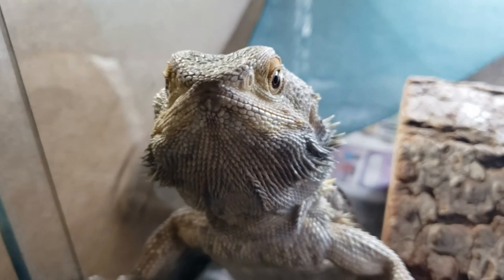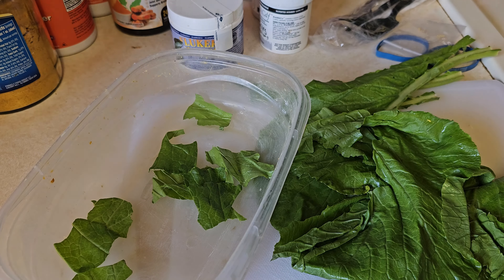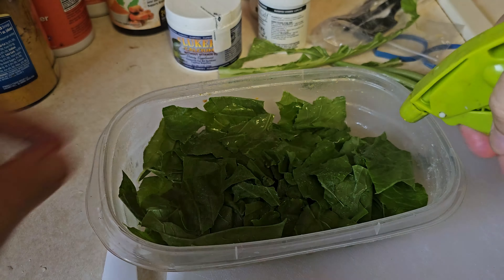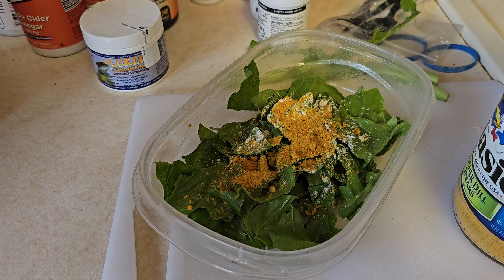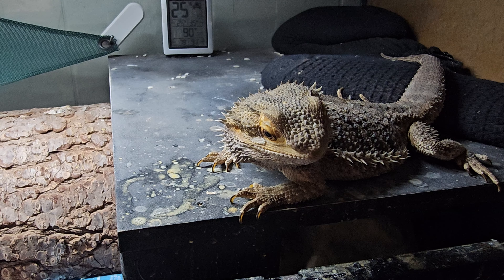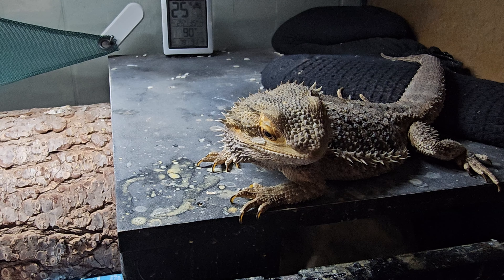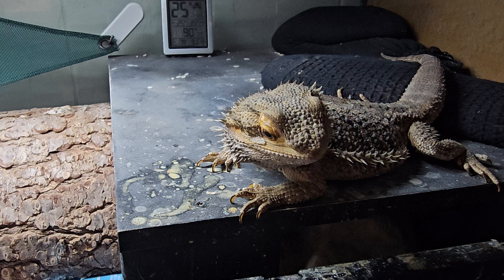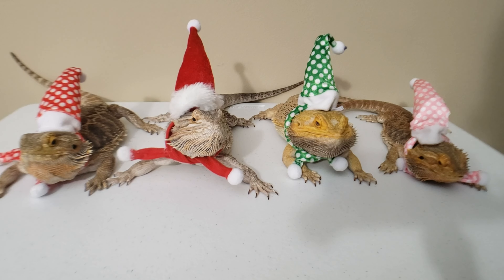HOW TO FEED BEARDED DRAGON GREENS AND GET THEM EXCITED!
Products I Use:
TIMERS:
Digital Timer 2 pack Battery Backup
UVB LIGHTING:

Heat Emitters:
8.5in Wide Dome
5.5in Focus Dome
Mini Emitters:

Supplements And Emergency Care:
120pcs 1ML Syringe